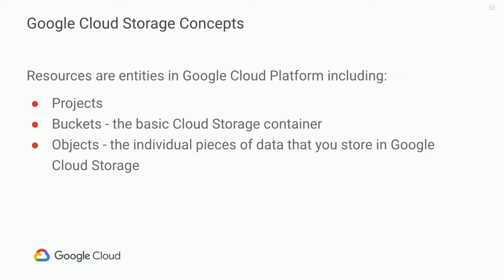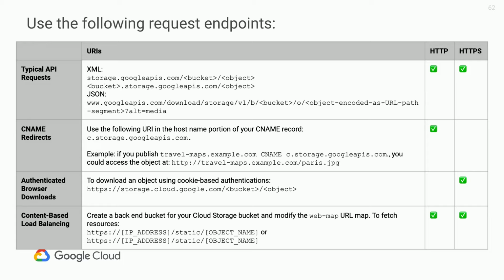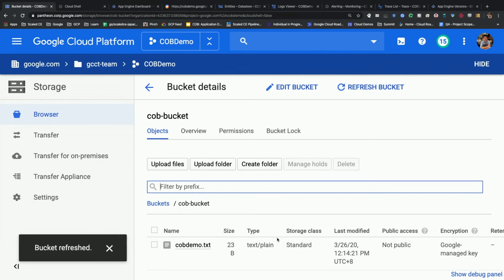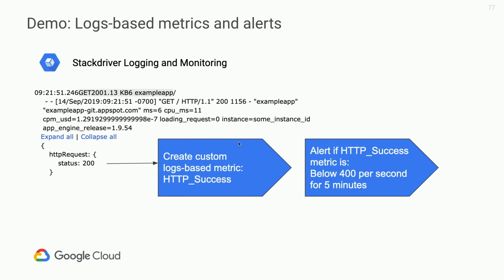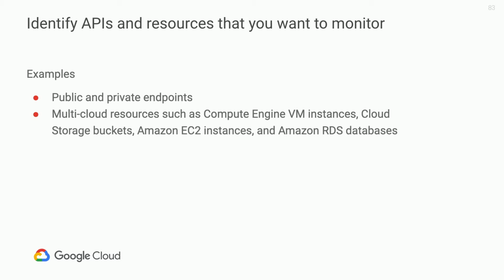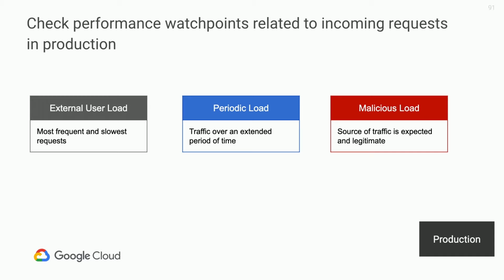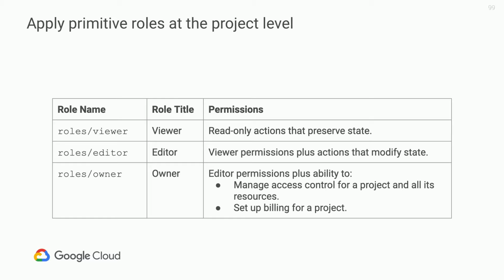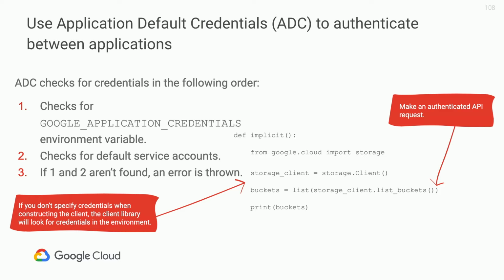APAC - Cloud OnBoard: Day 3 Module 2: Storage & Monitoring